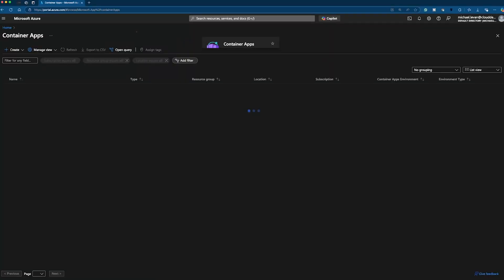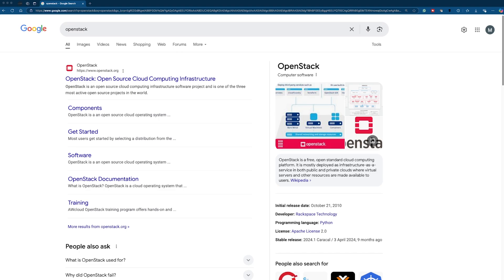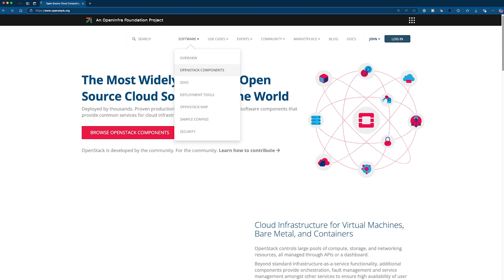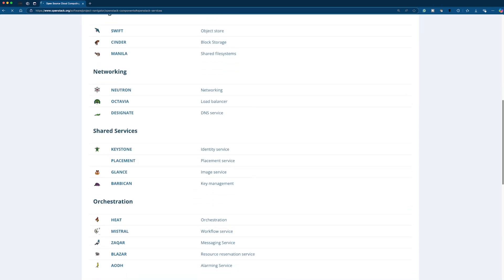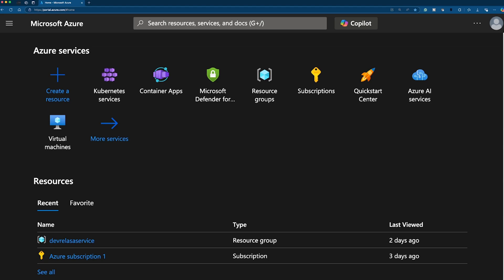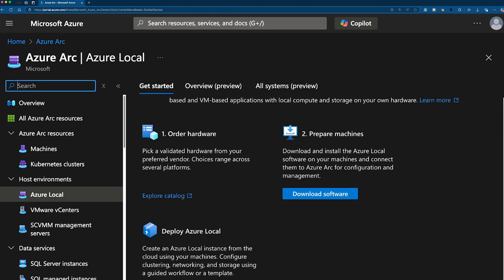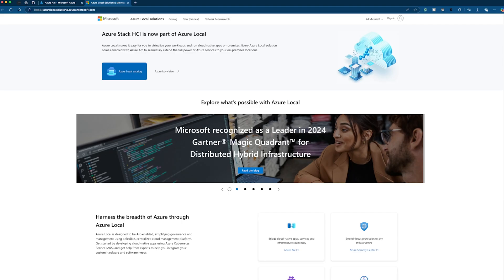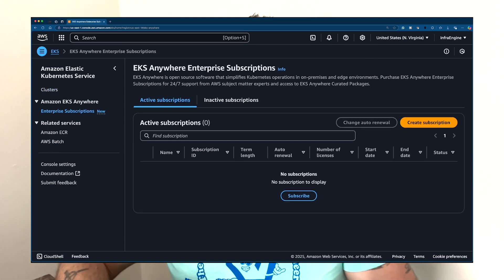Hybrid and Multi-cloud (2025 Getting Started)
In this video, you'll learn a few key concepts when it comes to Hybrid Cloud and Multi-cloud and 2025 along with some products that help you get there.

Want to be in a community with other like-minded cloud-native, DevOps, programming, and Platform Engineering people?